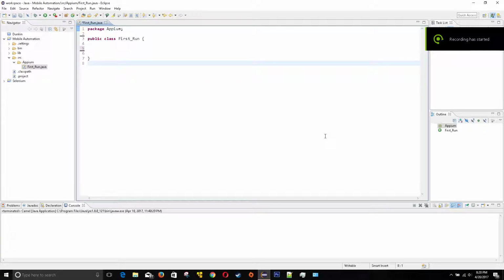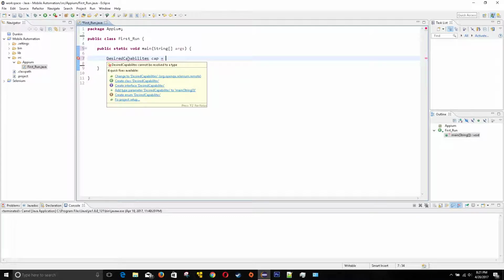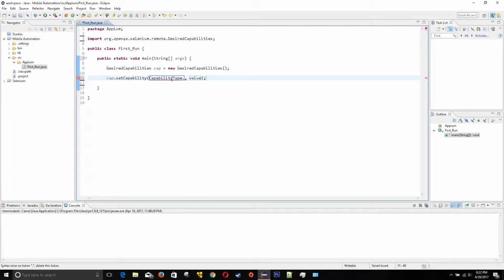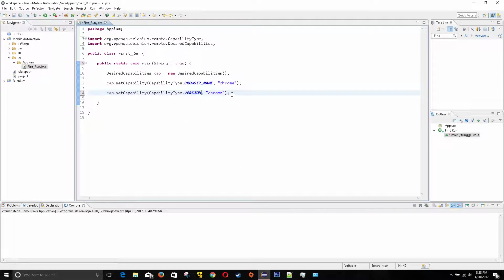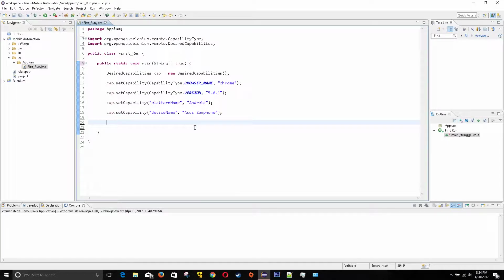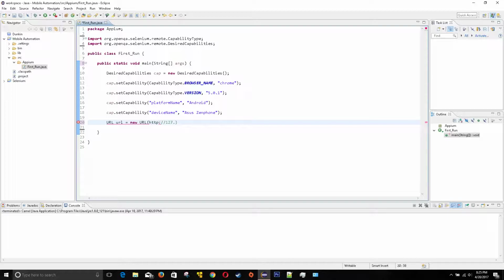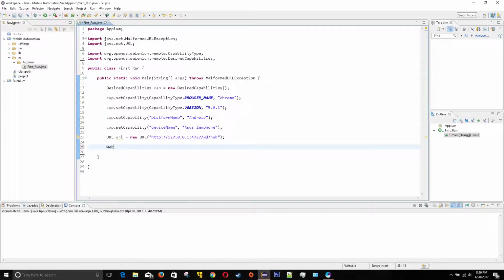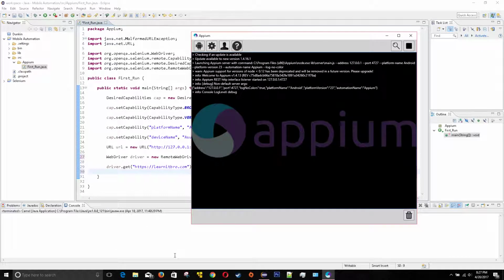Mobile Automation - Tutorial 5 - Initial Code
Tutorial 5

In this tutorial the user will be able to:

Write the initial code to run scripts on mobile devices